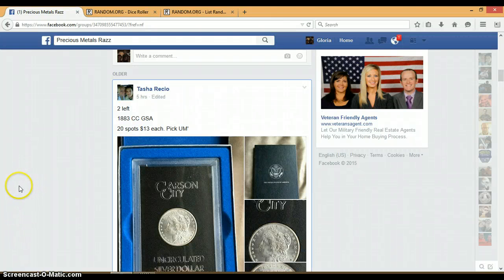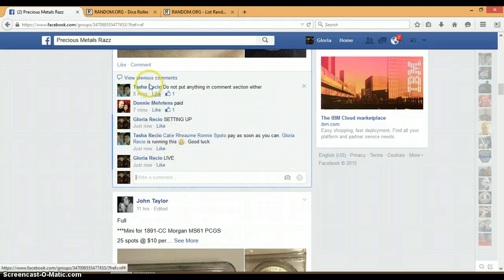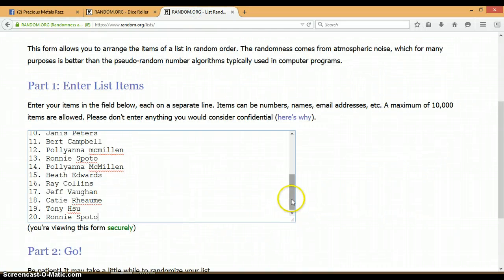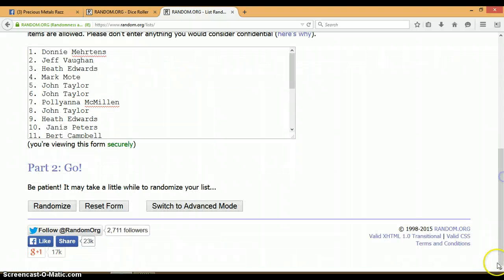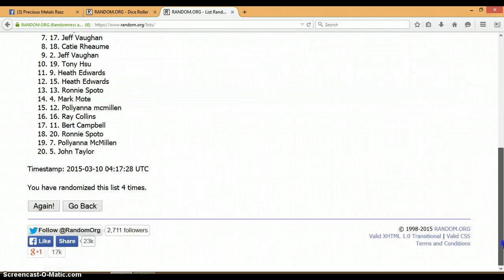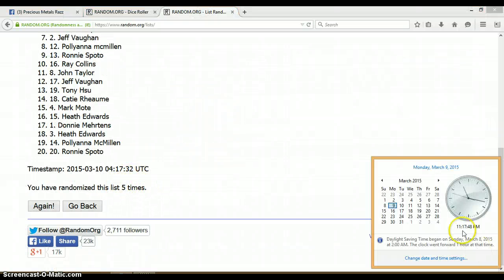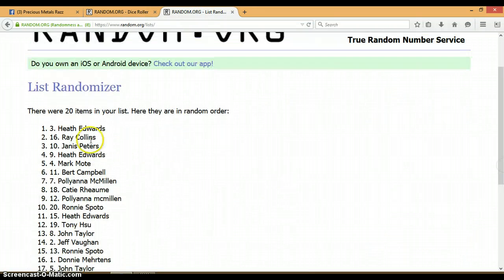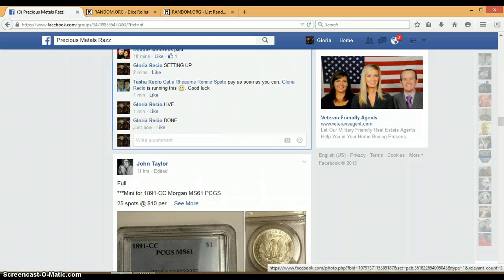1883 CC GSA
MORGAN DOLLAR